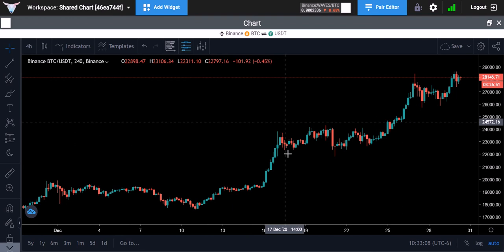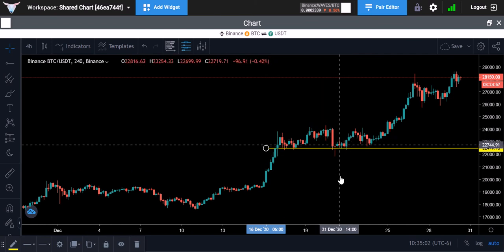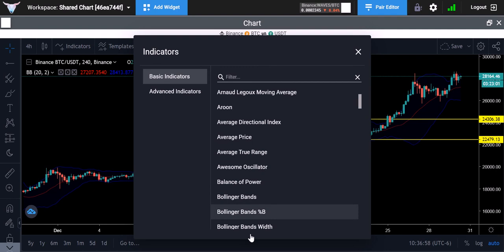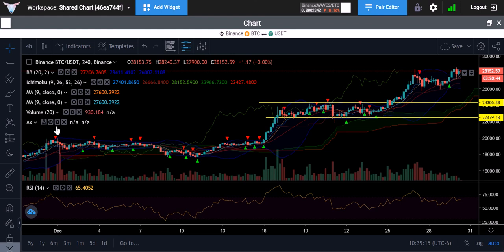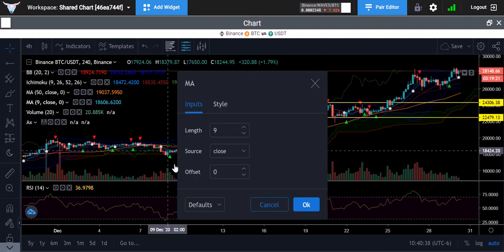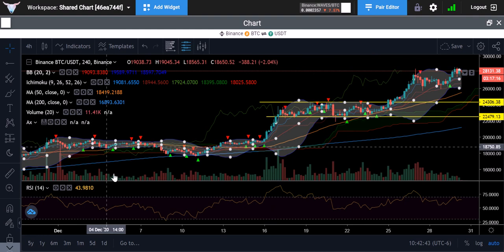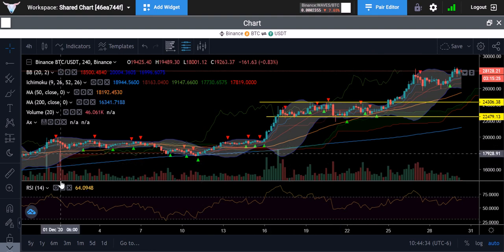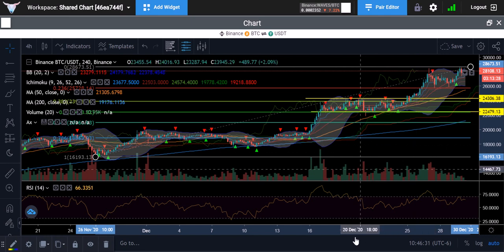How to Turn on Indicators on Aurox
Just a simple how to video explaining how to use the indicators I use daily. This video mainly explains how to turn on the indicators and how to adjust the settings.